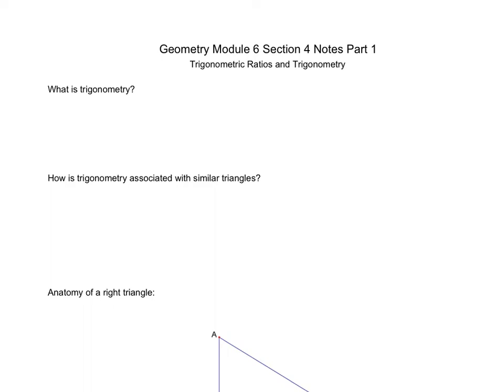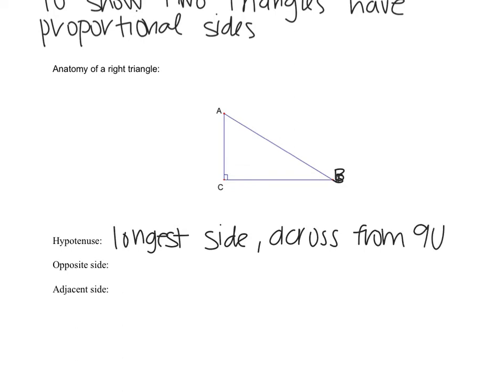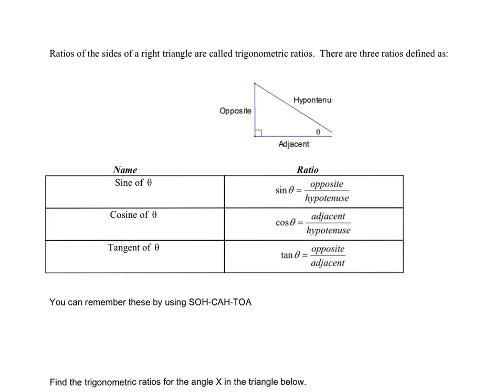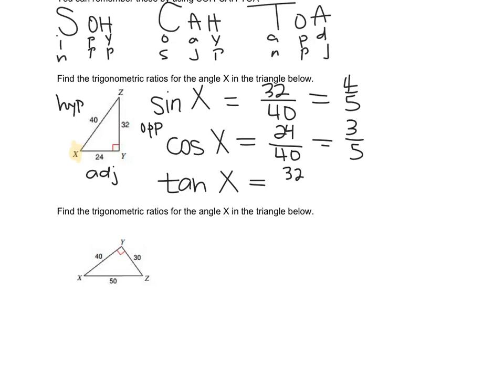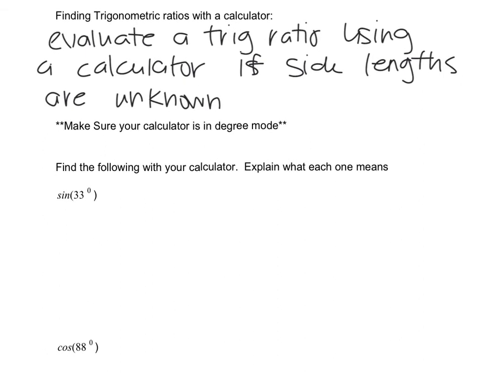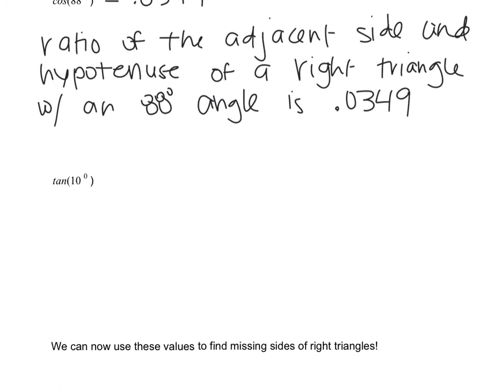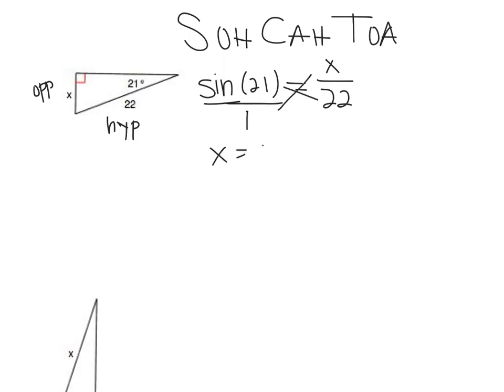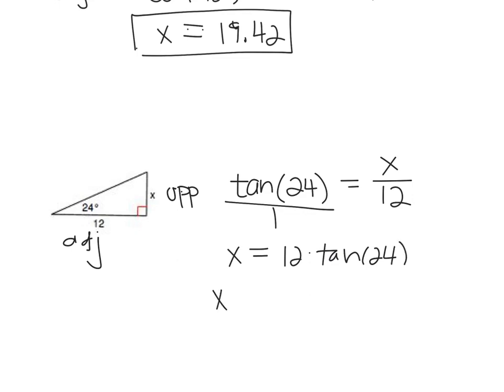Geometry Module 6 Sec 4 Part 1 Notes